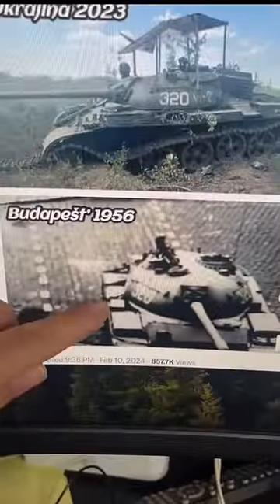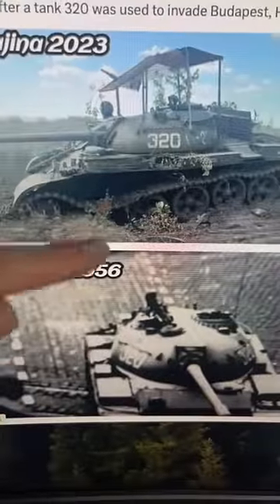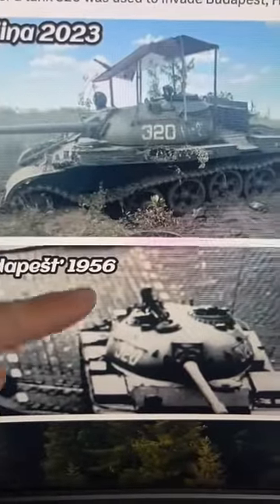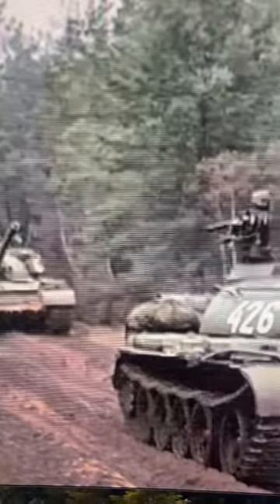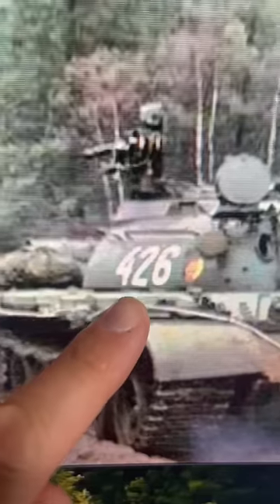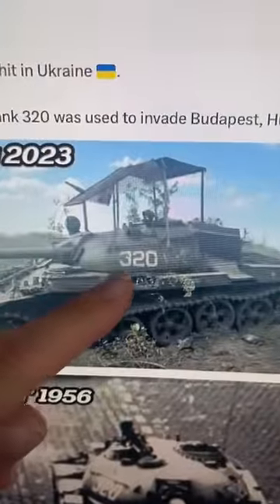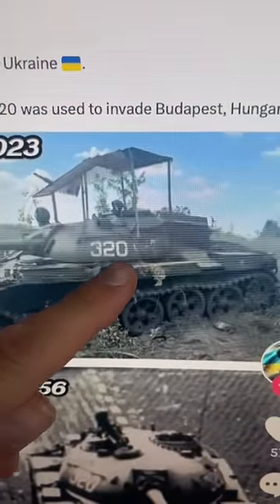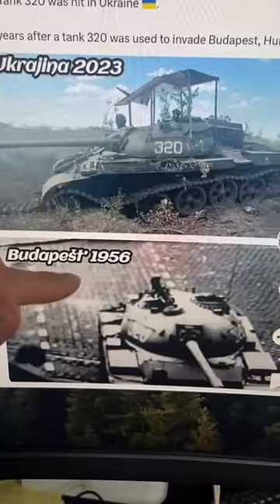Did a Soviet tank from Hungary in 1956 show up in Ukraine Today?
Soviet era tanks either have 13 or 10 to a company depending on if they were part of a motor rifle regiment or an armor regiment. Modern Russian organization puts 10 tanks in each company, with 1 leader and 3 platoons of 3 tanks each.

The three numbers should be battalion, company and vehicle.